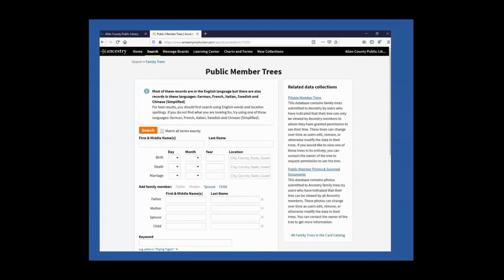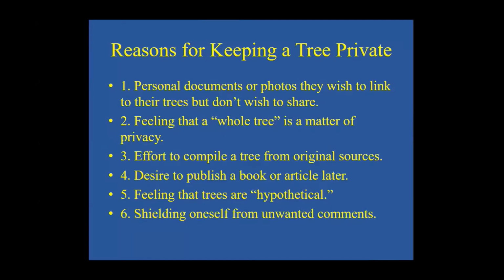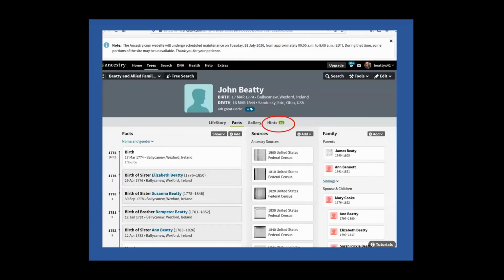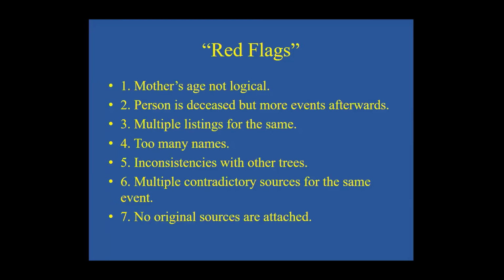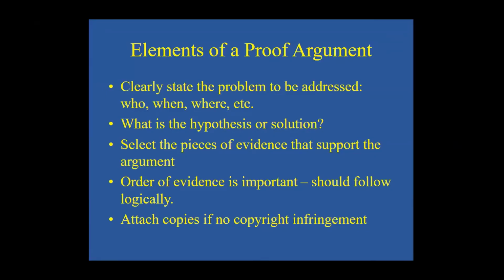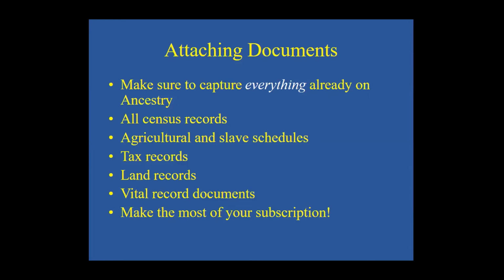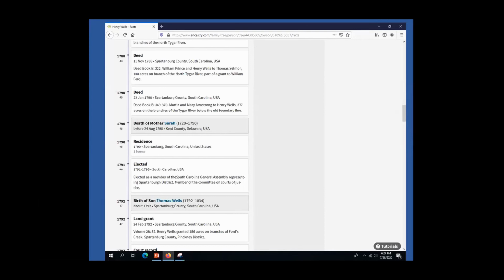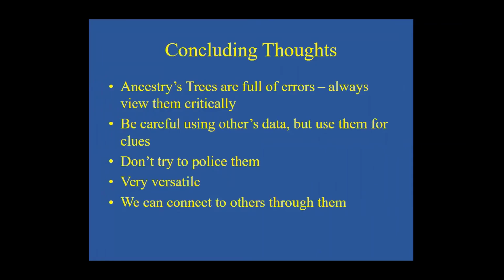Evaluating Ancestry’s Public Member Trees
Ancestry’s Public Member Trees are a popular place for genealogists to store family information. They can be a storehouse of treasures but are also often filled with wrong information. This talk will help you evaluate the trees and show techniques for adding research value to your own that will make it truly outstanding. Presented by: John Beatty

Learn more about the Genealogy Center at the Allen County Public Library